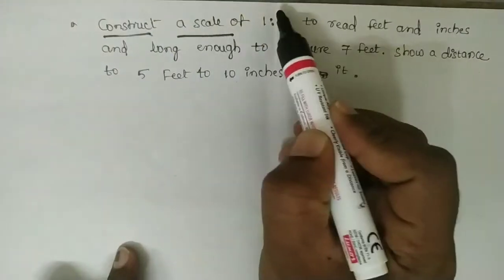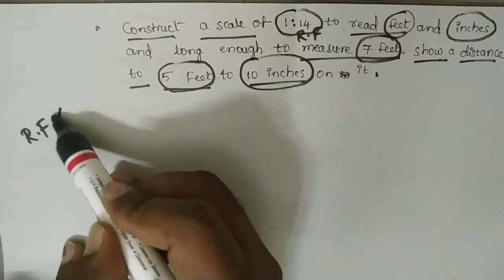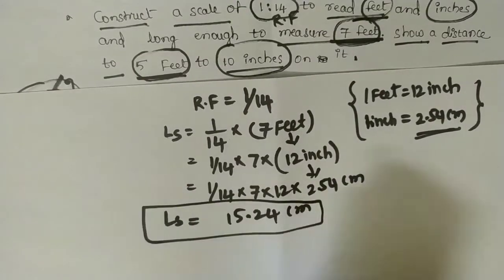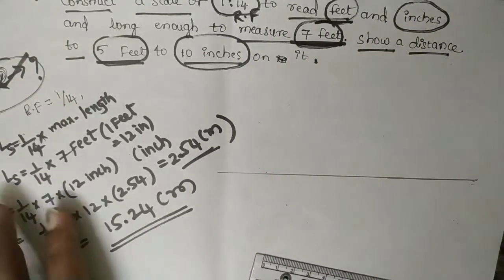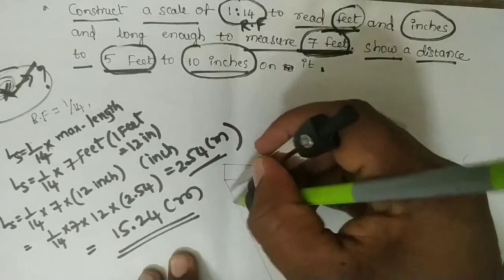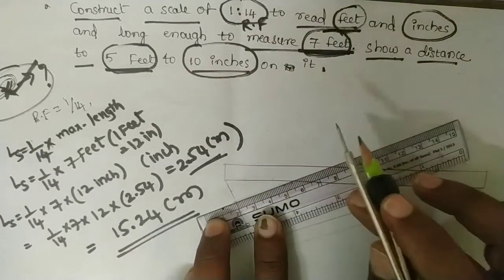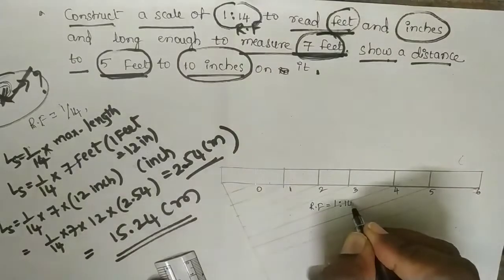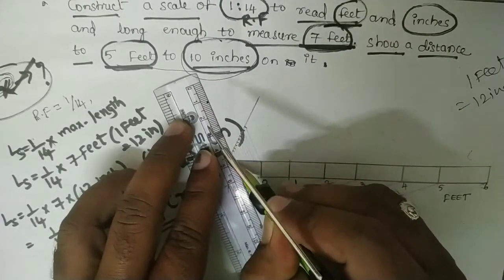Engineering Drawing / Plain scale/problem on Feet & Inches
for B.Tech and Diploma